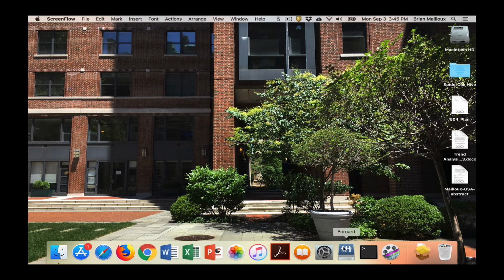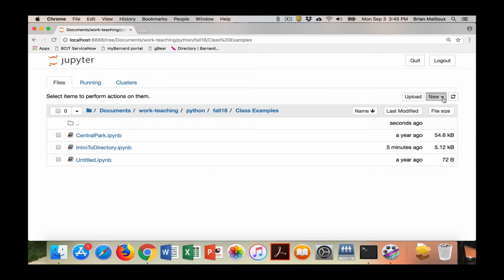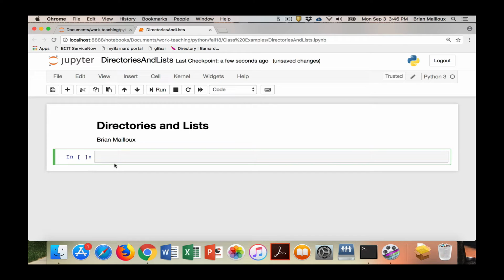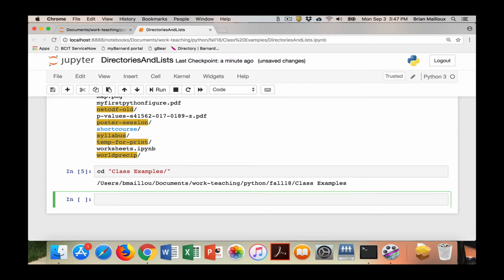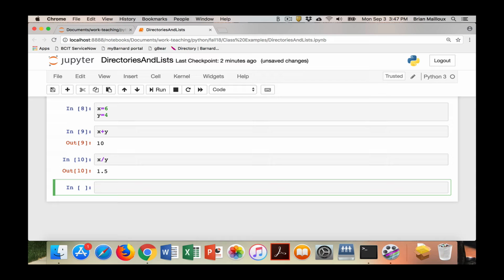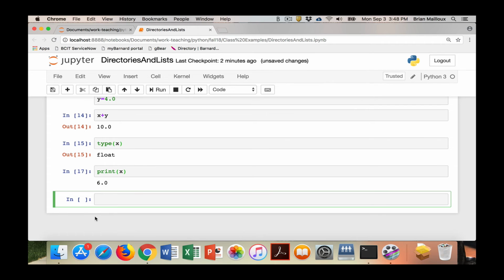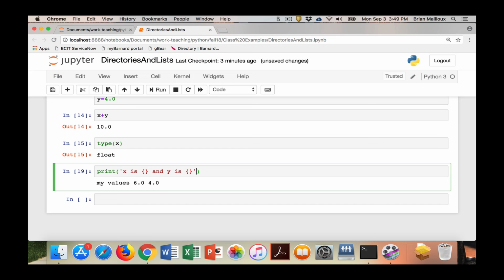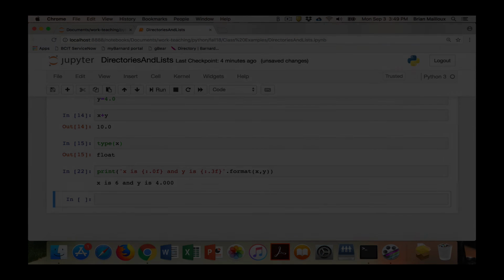Introduction to Directories for Python 3.6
This video describes how to start using iPython in Jupyter Notebooks in Python 3.6.  You will learn to find your directory and how to use print.